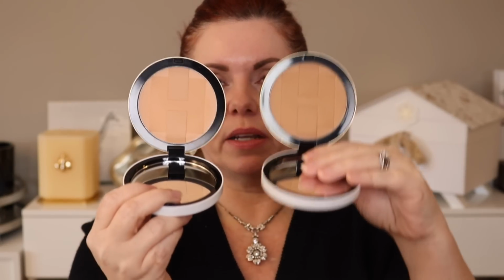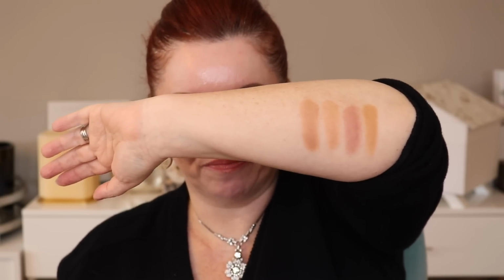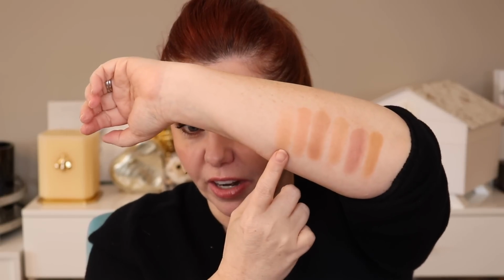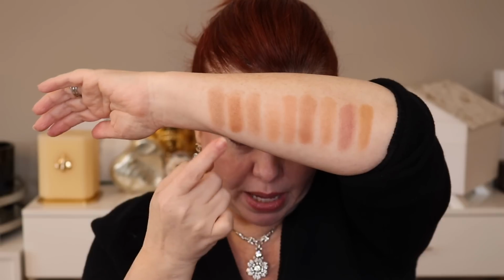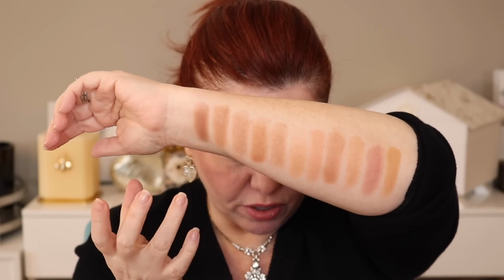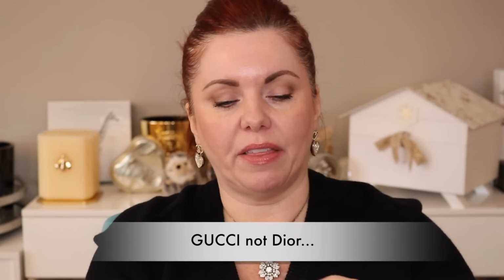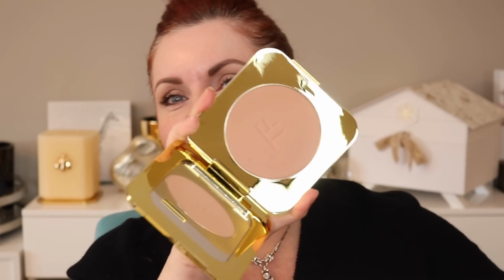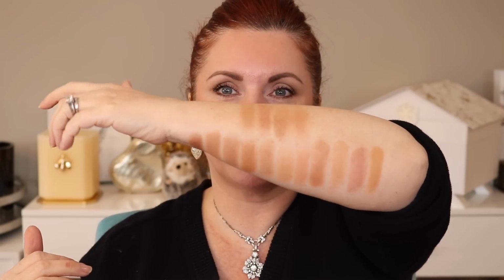MY TOP 10 BRONZERS OF ALL TIME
OVERVIEW - It took me awhile to do but I finally ranked all my bronzers into my top 10. I do call out all the new bronzers releases and if they are or are not on my top 10 list and why.

00:00 Intro
00:12 Overview
03:05 Where the Hermes bronzers Fit on My List
06:20 Where the JR Dusty Rose Fits on My List
07:35 Where the PML bronzers Fit on My List
09:05 Where MAC bronzers Fit on My List
11:00 Considerations for the Top 10 List
12:50 Number 10
15:24 Number 9
17:04 Number 8
19:28 Number 7
21:14 Number 6
22:58 Number 5
25:45 Number 4
30:27 Number 3
31:58 Number 2
35:10 Number 1
41:00 Wrap-up

*Dior Tulle shadow
*Chanel Brun eyeshadow
Chanel mat taupe liner - N/A
Armani lip liner #5 - N/A
Marc Jacobs mascara - N/A

🟡 You can also shop some of my favorite products directly